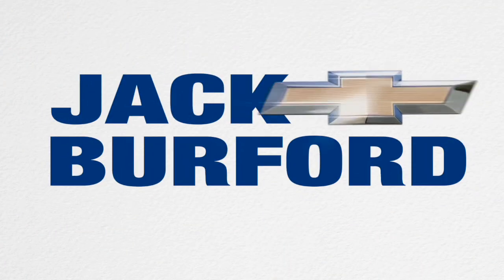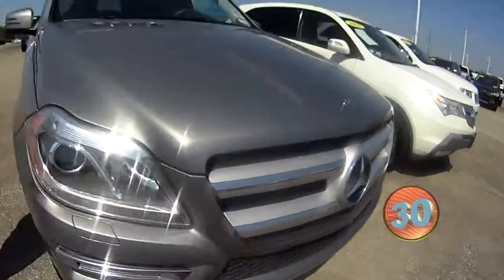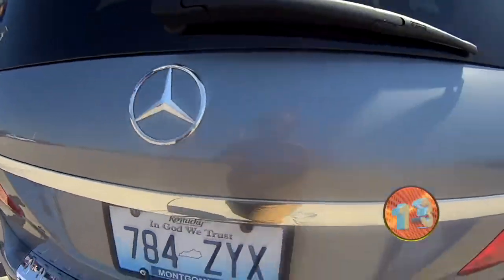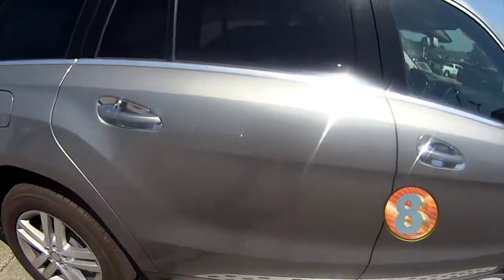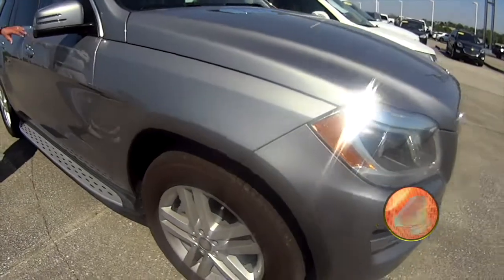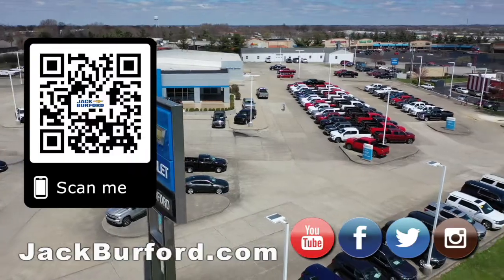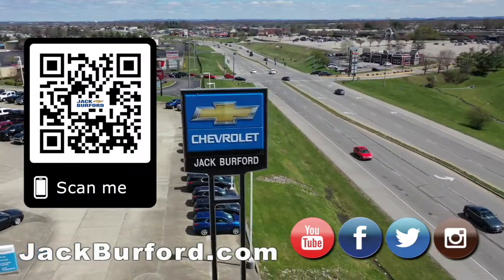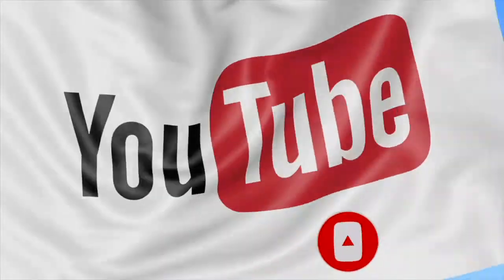2016 Mercedes Benz GL 450 for sale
Pre-Owned 2016 Mercedes-Benz GL 450 SUV for sale!